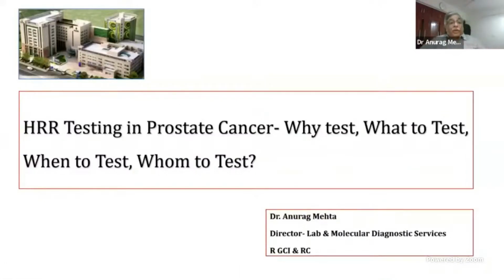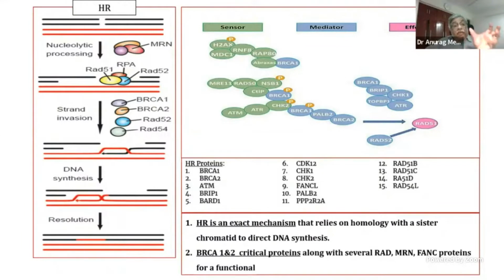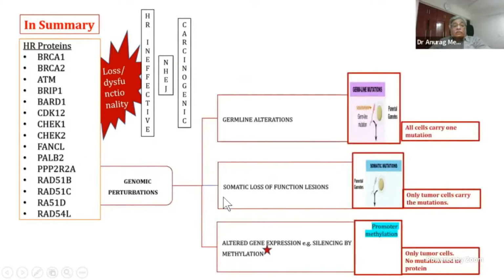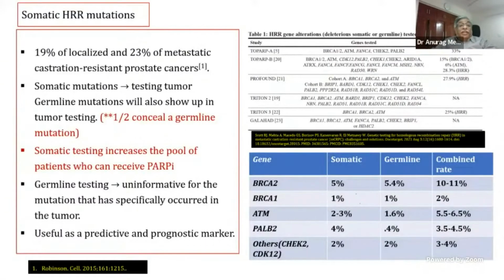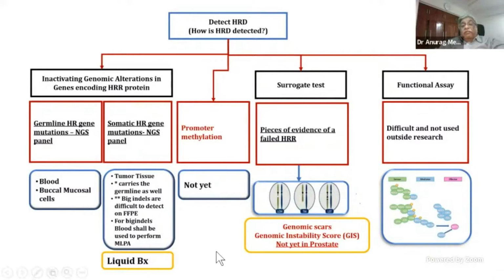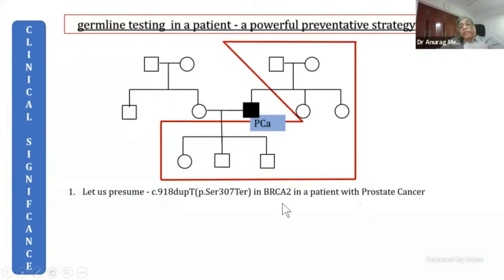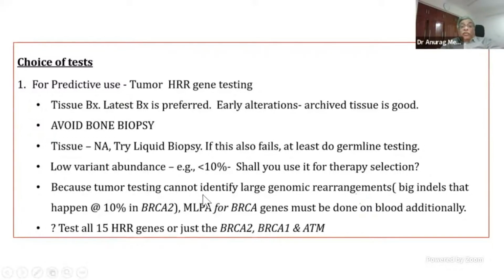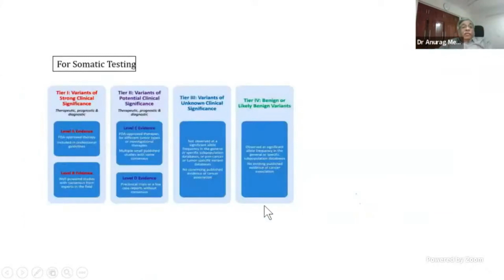Dr Anurag Mehta | HRR Testing in Prostate cancer Why test What to Test When to Test Whom to Test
Cancer Research And Statistic Foundation organized a webinar "Prostate Cancer - Expert Consensus Meet" with the support of "Institute of Pulmonology Medical Research & Development" & "Sunrise Oncology Centre".